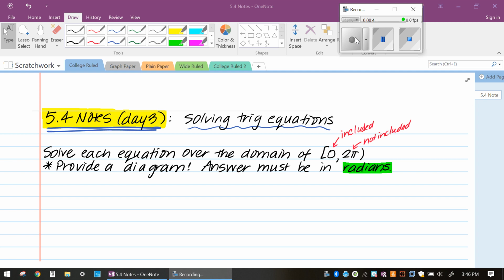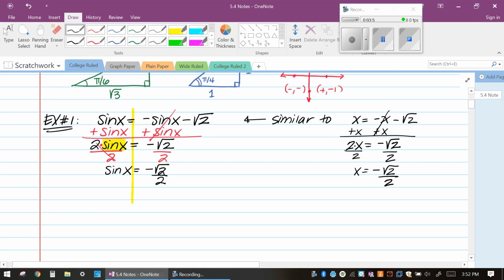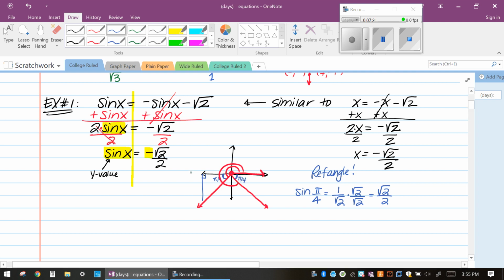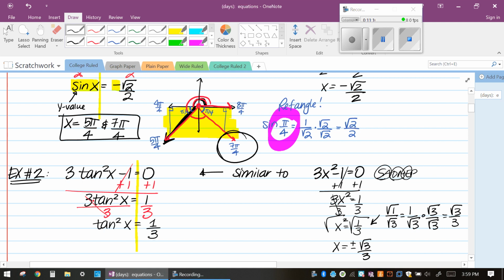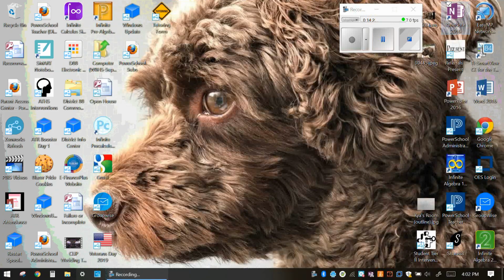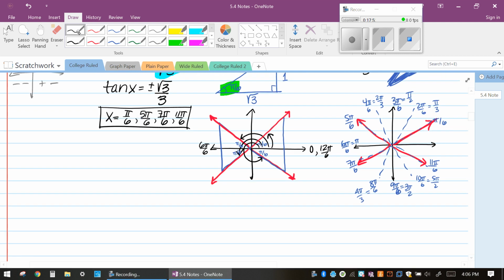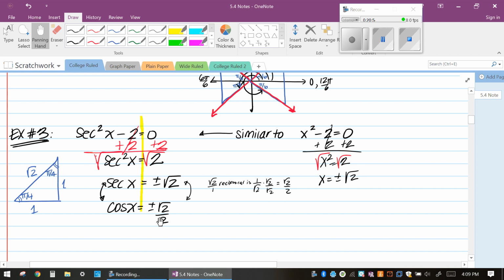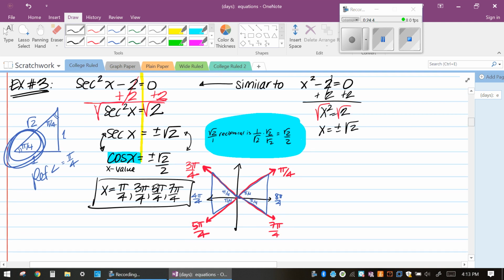Precalc 5.4 Notes Day 3 #1-3